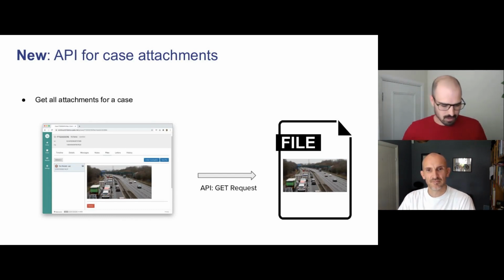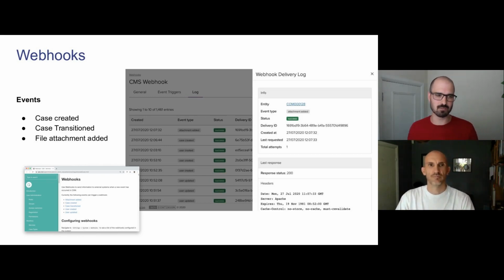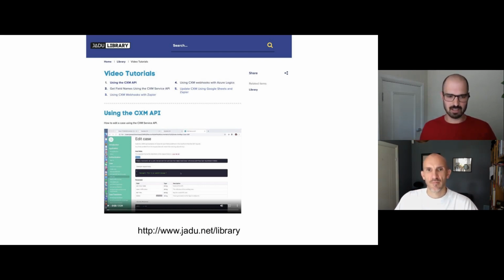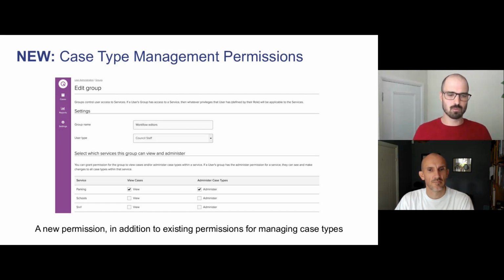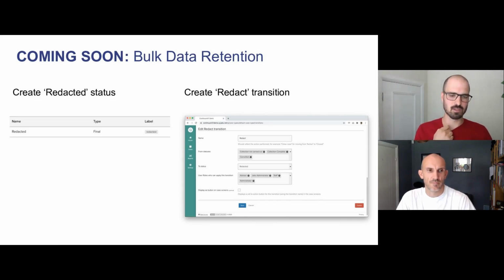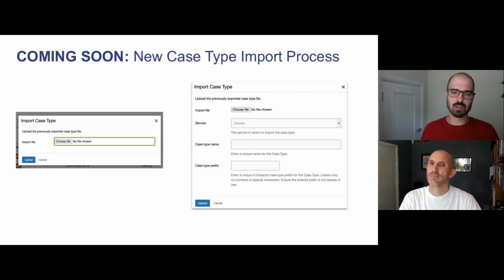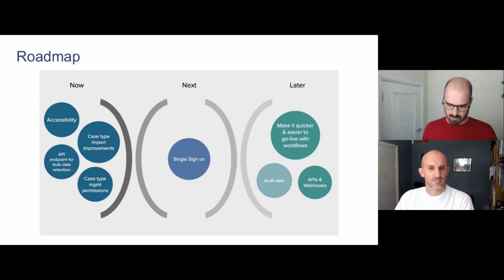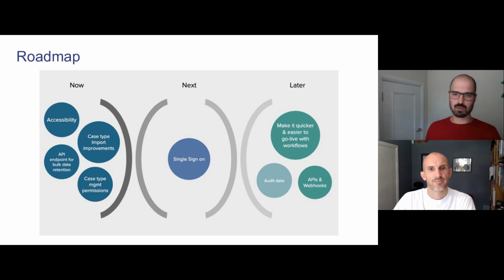CXM Product Update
Tom Nickalls, Product Owner Jadu CXM provides an update covering some of the latest feature releases and upcoming roadmap.